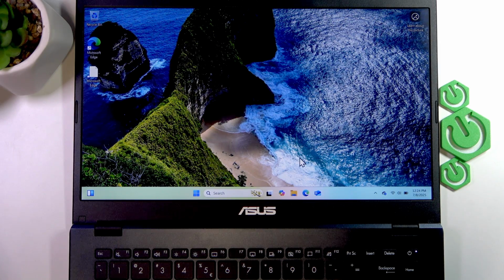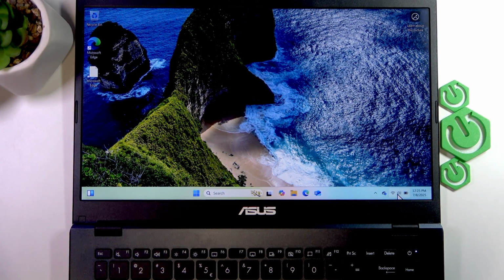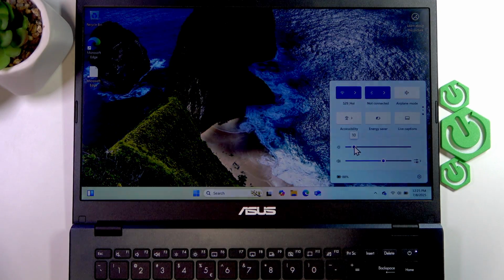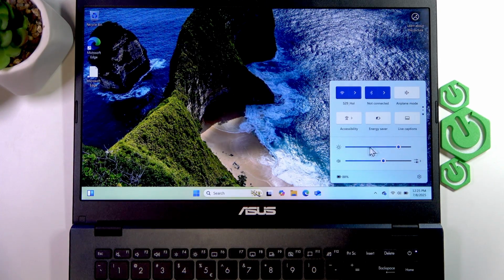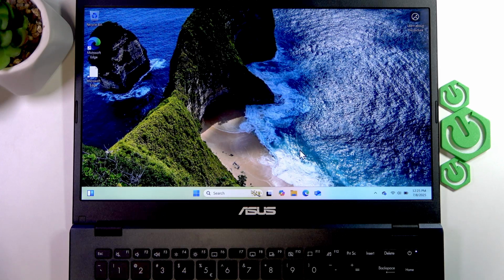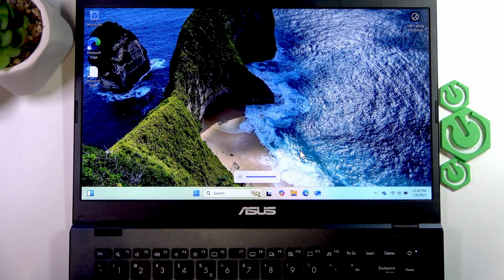ASUS VivoBook Go – How to Adjust Screen Brightness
If you want to change the screen brightness on your ASUS VivoBook Go, this video will show you the easiest ways to do it. Learn how to adjust display brightness using the Windows quick settings slider and the keyboard shortcut keys (F4 and F5). We also explain what to do if the brightness keys are not working, including how to use the FN key to unlock secondary functions. Whether you need to make your screen brighter or dimmer, follow these simple steps to control the brightness on your ASUS VivoBook Go laptop.

How to adjust screen brightness on ASUS VivoBook Go?
How to use keyboard shortcuts to change brightness on ASUS VivoBook Go?
Why are the brightness keys not working on ASUS VivoBook Go?

0:00 Introduction
0:10 Adjust brightness using quick settings slider
0:25 Change brightness with F4 and F5 keys
0:38 Troubleshooting brightness keys with FN key
1:05 Unlocking function keys with FN + Escape
1:12 Summary